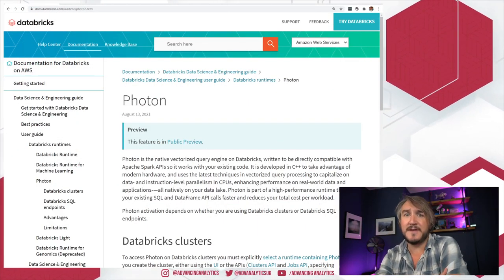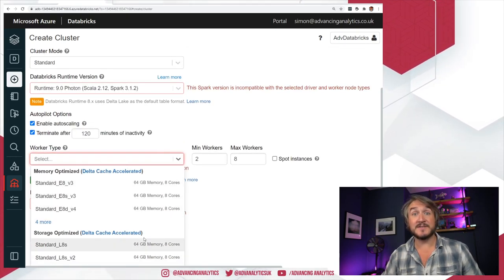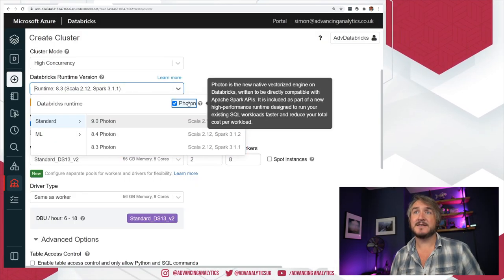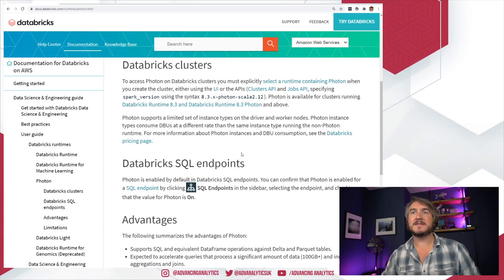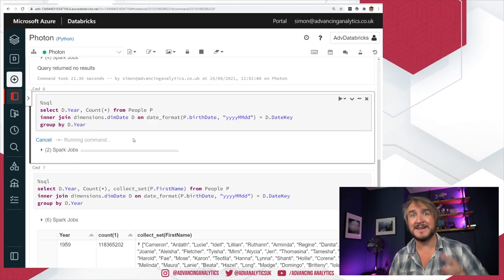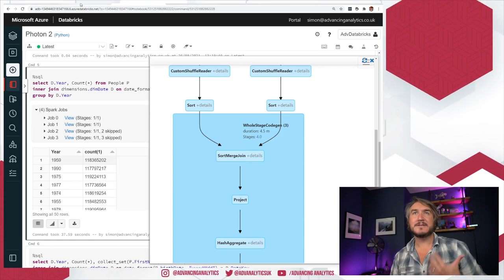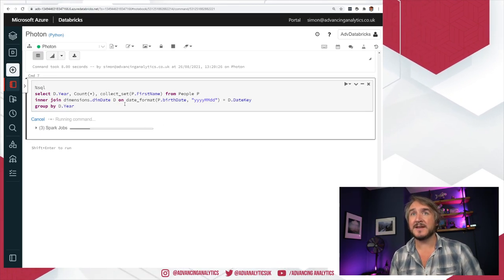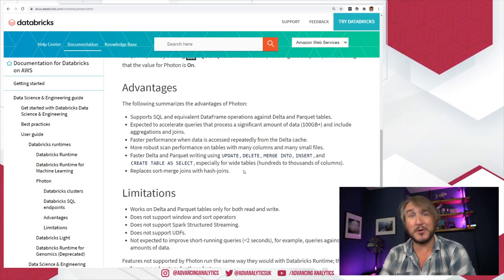Advancing Spark - Photon on Databricks Clusters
We've seen bits and pieces of the shiny new Photon engine within Databricks SQL, but we've not had a chance to put it to the test against data engineering workloads... until now! The Photon engine has been rolled out into public preview for Databricks workspaces so anyone can give it a try.

In this video, Simon walks through the new engine, how to set up a photon cluster, what to watch out for in terms of costing & limitations, and where to go from there.

As always, if Advancing Analytics can help you on your analytics journey, come and say Hi at advancinganalytics.co.uk